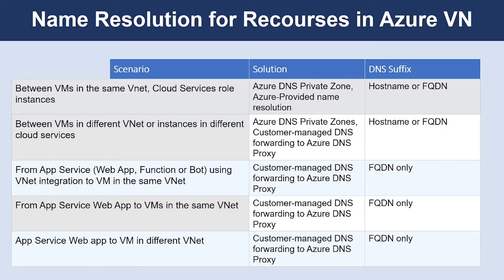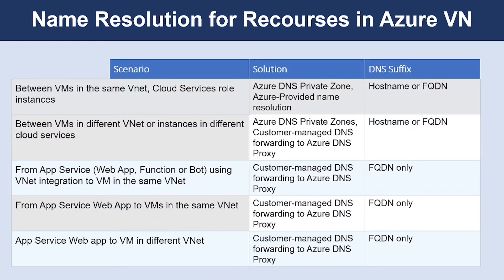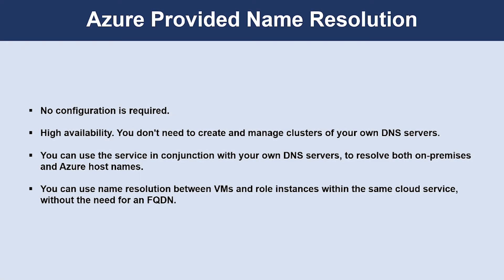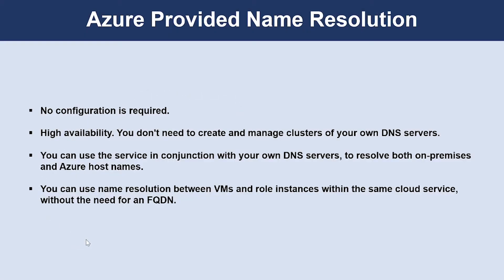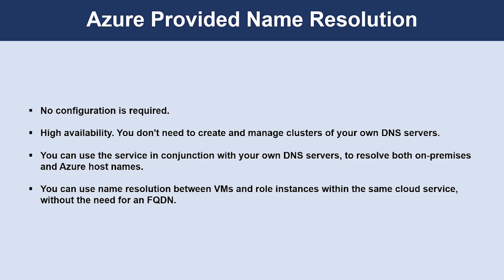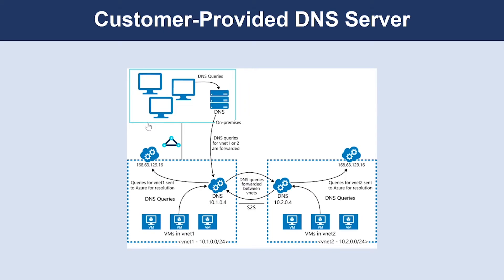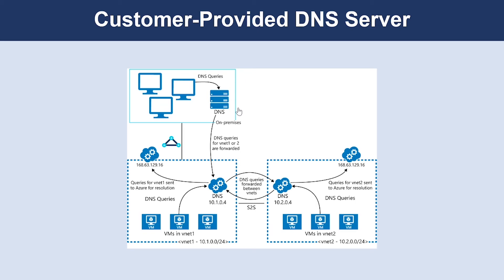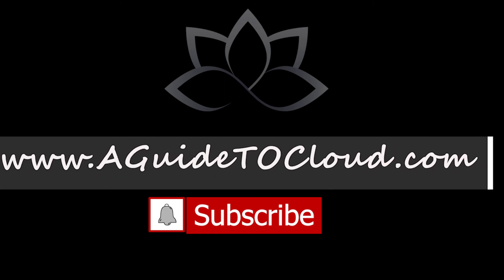AZ-304 Exam EP 07: Network Addressing and Name Resolution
⏰ Timestamps:

00:00​​​ ⏩ Introduction
00:13 ⏩ Name Resolution for Recourses in Azure VN
01:08​​​ ⏩ Azure Provided Name Resolution
02:26​​ ⏩ Customer-Provided DNS Server
03:16​ ⏩ What's Next